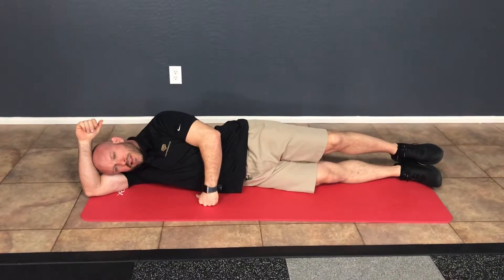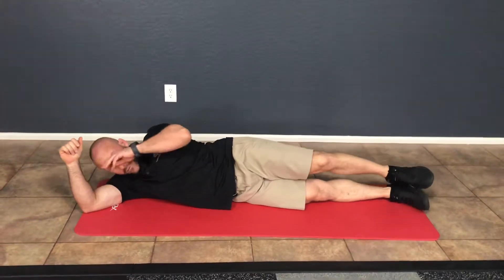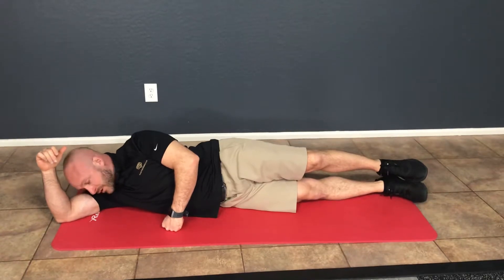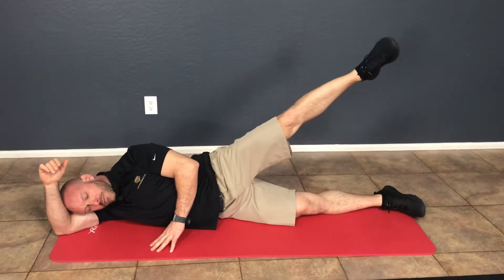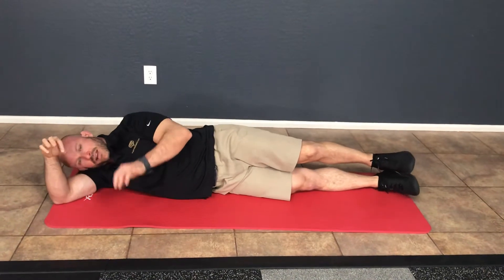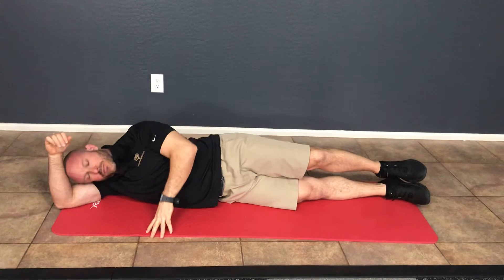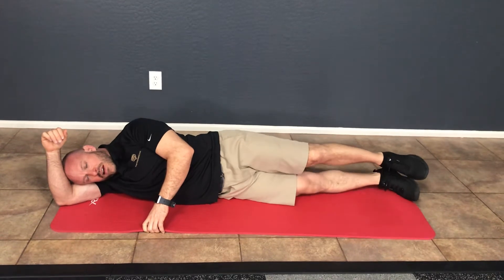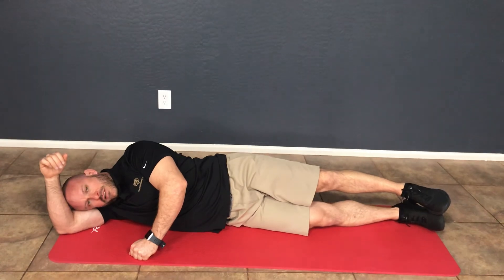Side Lying Gluteus Medius level 1